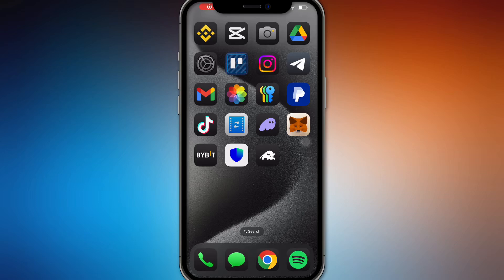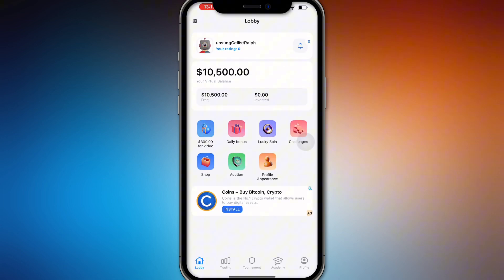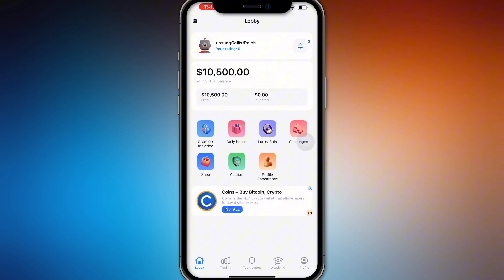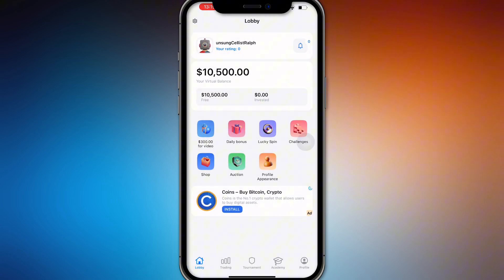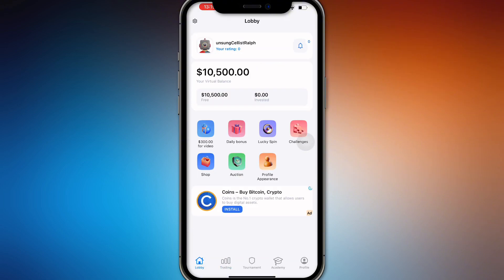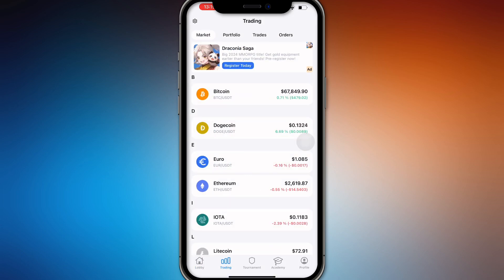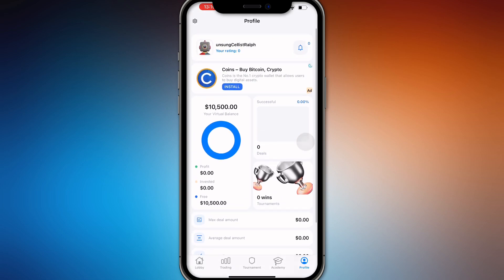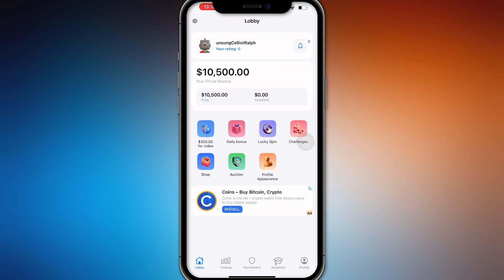How To Withdraw Money From Cryptoguru App 2025! (Full Guide)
In this video, I am going to show you how to withdraw money from the Cryptoguru app in 2025. If you are looking to transfer your earnings or investments to your bank or other wallets, I will walk you through the complete process of withdrawing money from Cryptoguru. This guide will help you make safe and easy withdrawals in 2025.

0:00 INTRO
0:05 WITHDRAW MONEY CRYPTOGURU APP